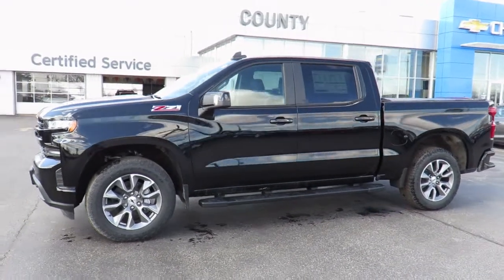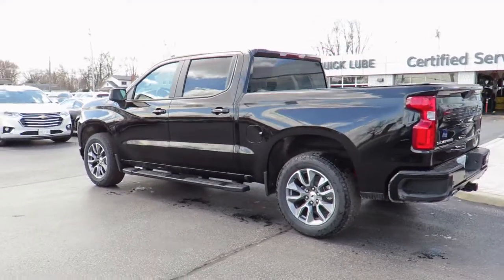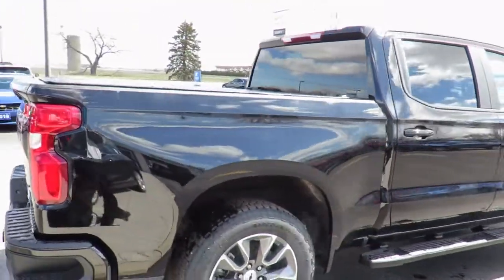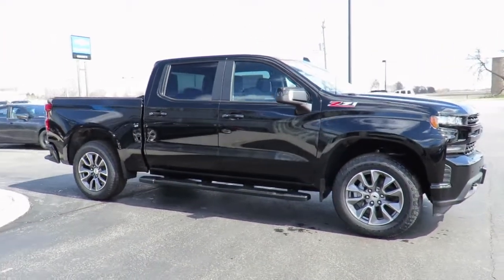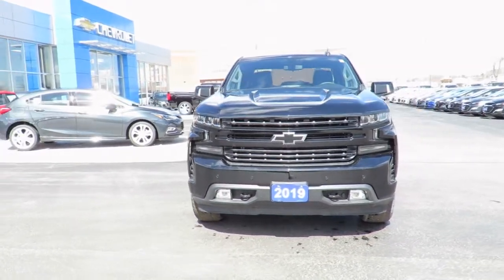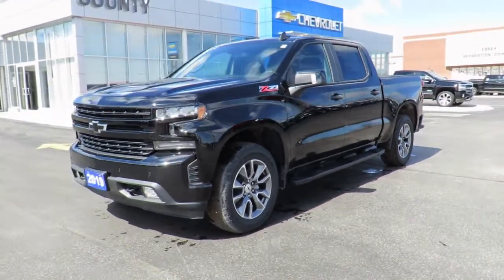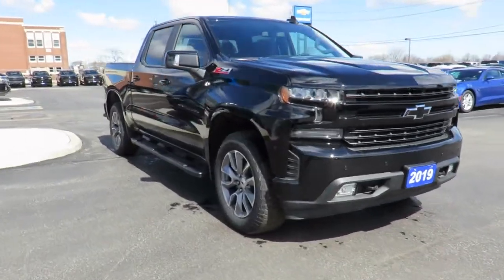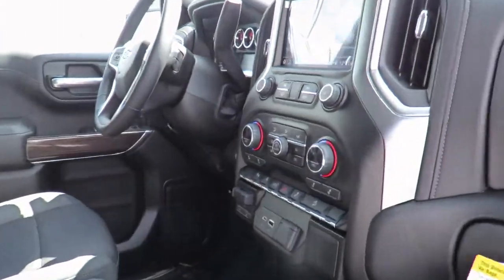2019 Chevrolet Silverado RST 4WD Crew Cab Black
2019 Chevrolet Silverado RST 4WD Crew Cab at County Chevrolet Essex